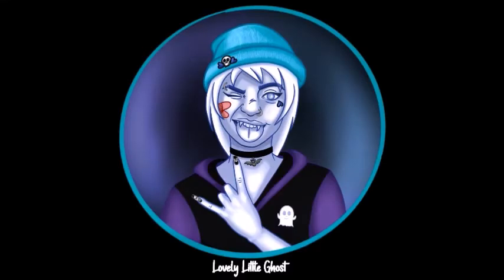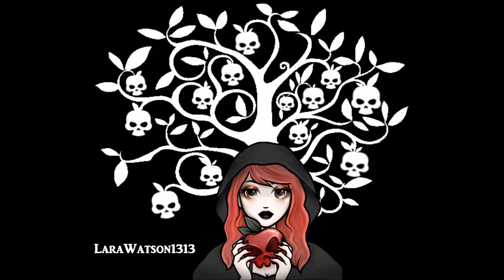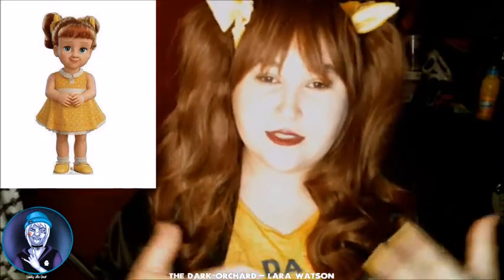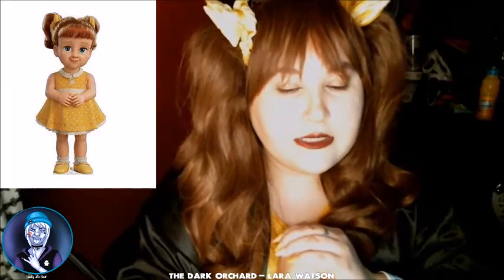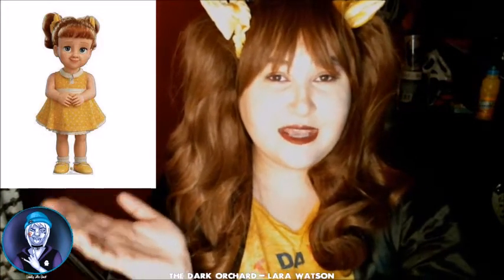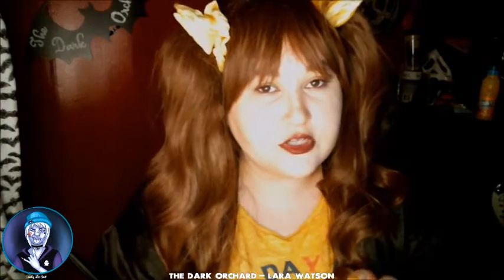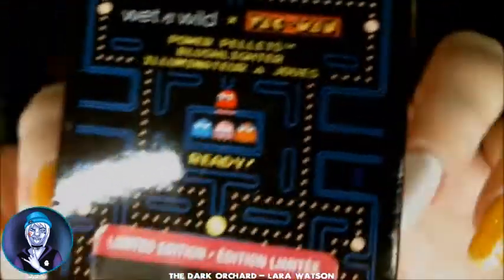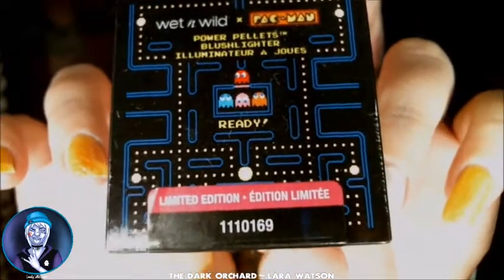Gabby Gabby Toy Story Broken Doll Makeup Tutorial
🍒 Happy Vlogoween!
Watch as I create an broken doll makeup look inspired by Toy Story 4.

💀 Broken Doll starts at 10:00

💀 Lovely Little Ghost Voice: @BrokenHaloCosplay

Channel/Video art by the talented PinkuPerfect!